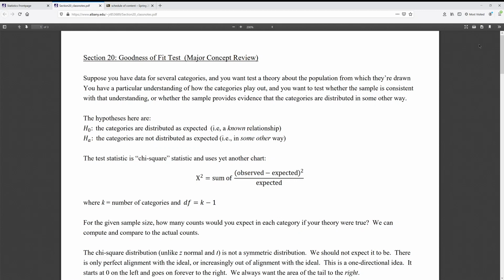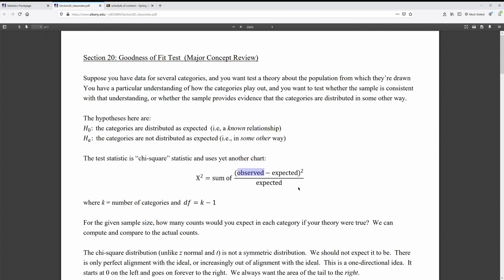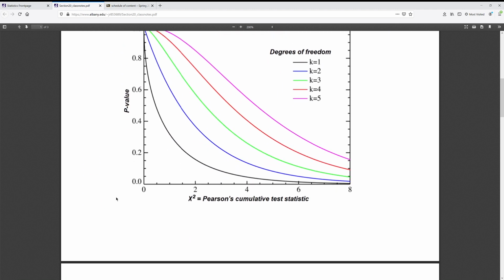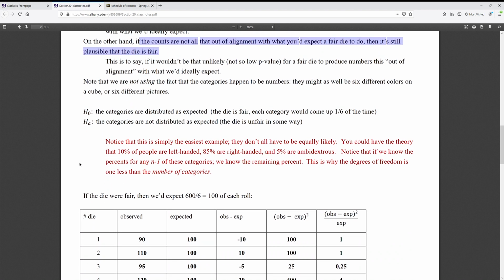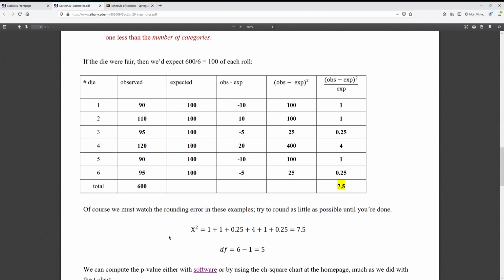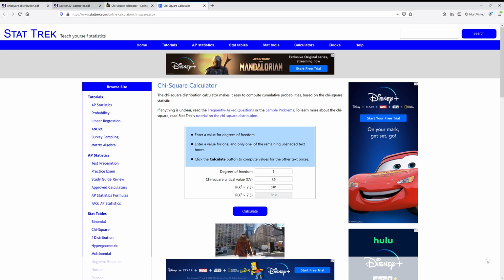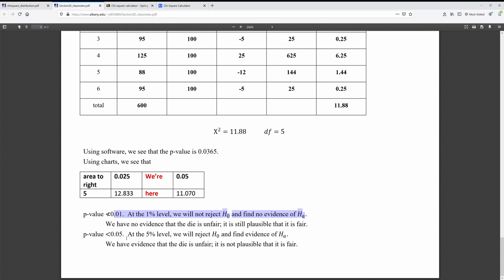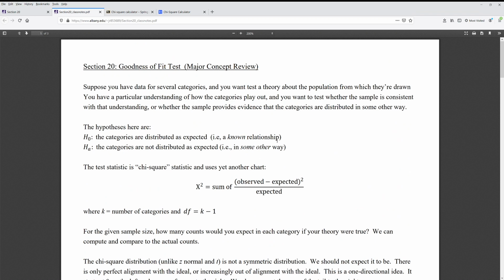section 20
Section 20 Goodness of Fit Hypothesis Test